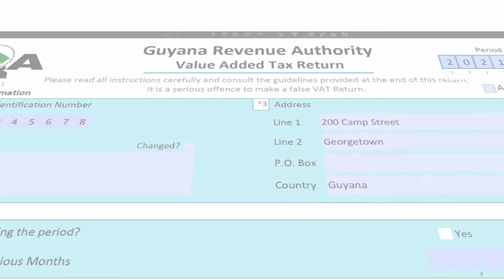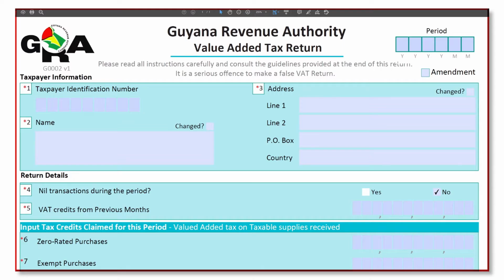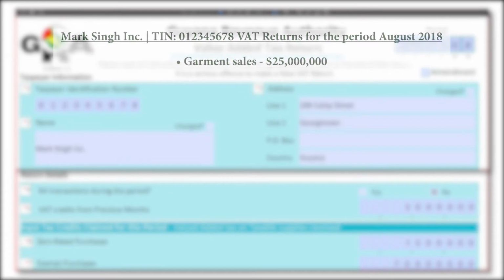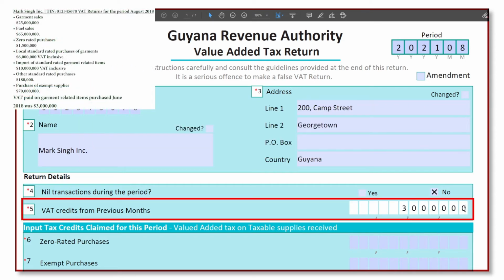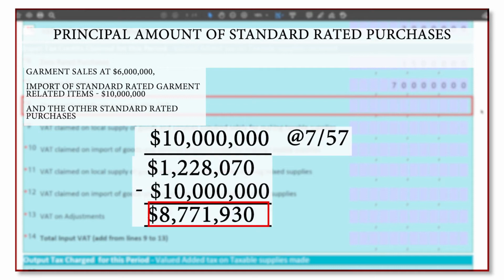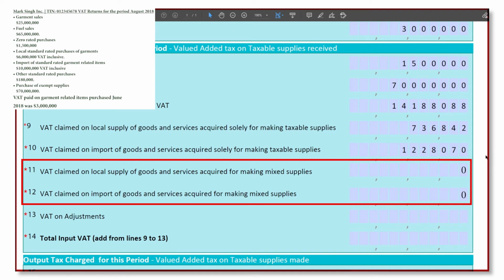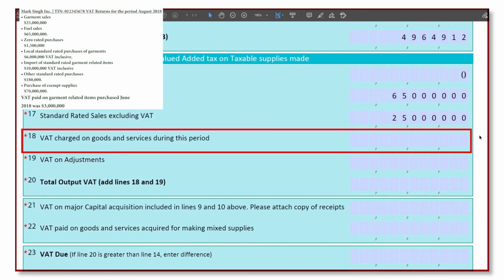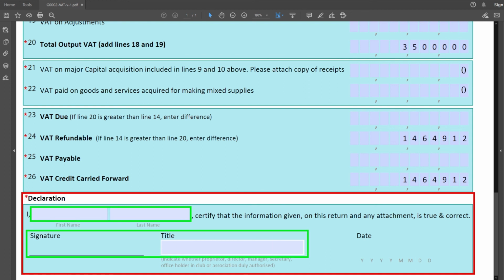Completing the New VAT Return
The Value Added Tax (VAT) return has a new and simple look that caters for easy readability, with a consistent language and layout. The aesthetics and appeal were improved, and it supports the internal administrative chores for staff. Let’s take a look at this simple demonstration on how to complete this return.